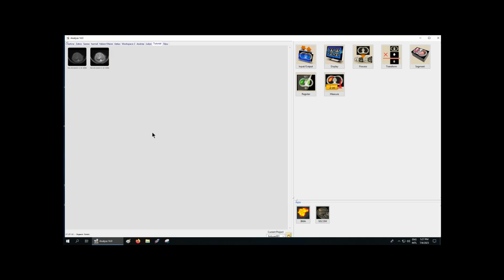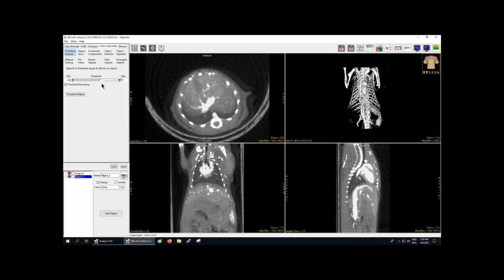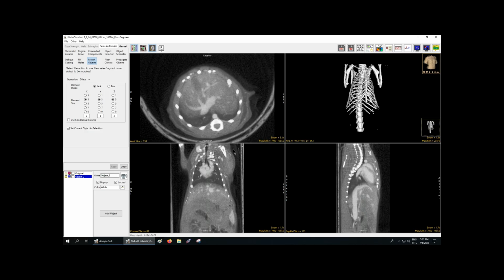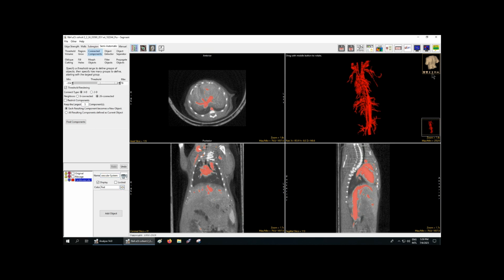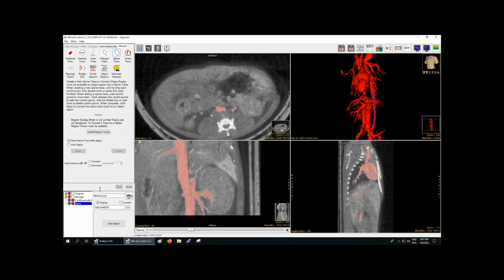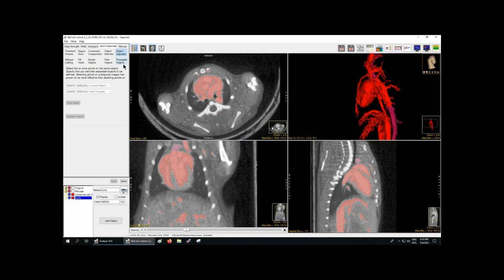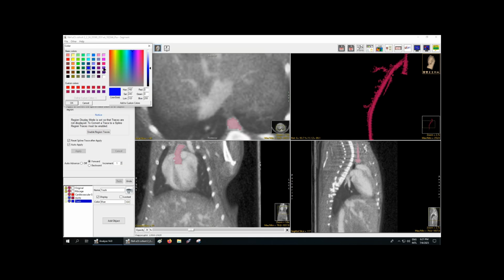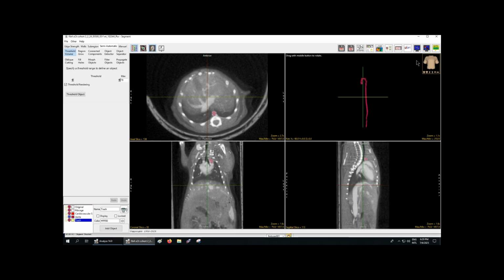Protocol Tutorial Segmenting